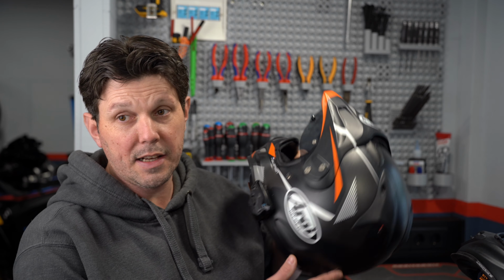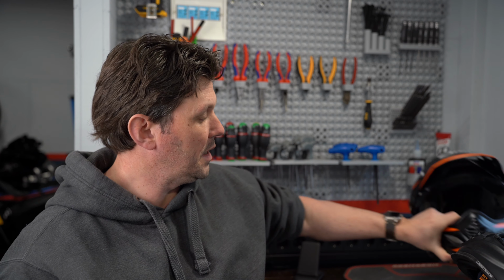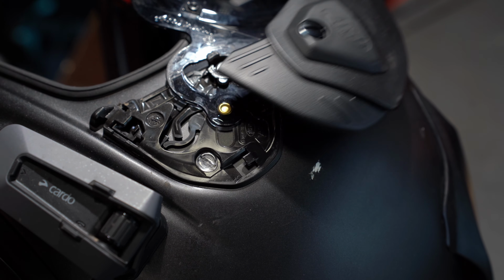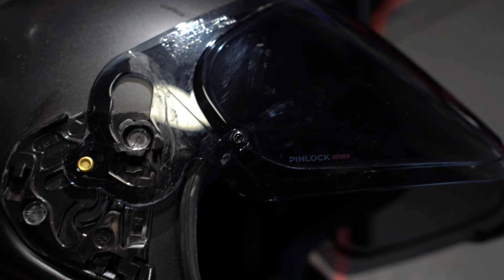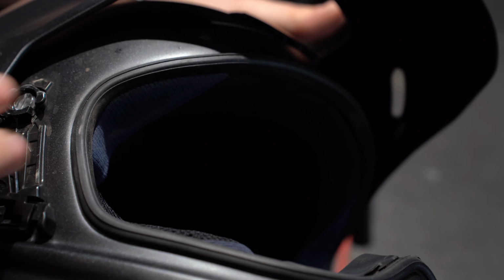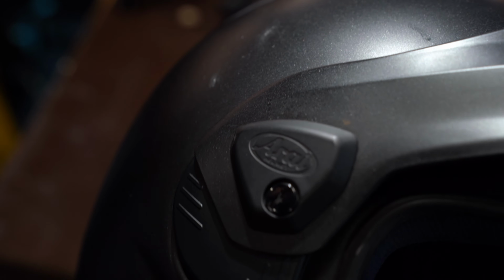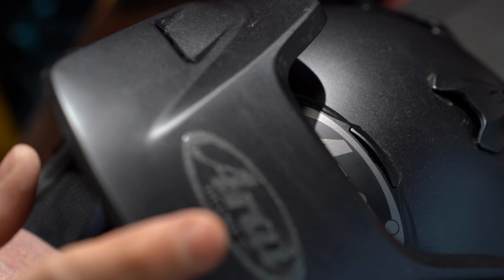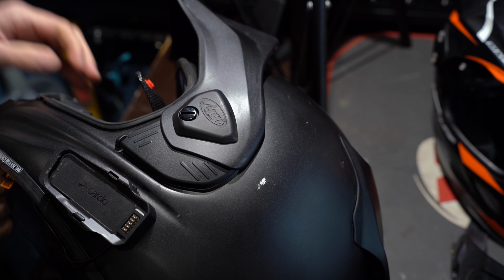Arai Tour-X5 Visor Swap – Fast & Easy Guide!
Need to swap the visor on your Arai Tour-X5? In this quick video, I’ll show you how the visor system works and how to easily remove and install it. Arai has made some changes with this model, so let’s see how it compares!

🔧 Helmet: Arai Tour-X5
🎥 Quick demo of the visor mechanism
🚀 Fast and simple tutorial!

00:00 Intro
00:26 Arai Tour X4 system
01:01 Remove visor Arai Tour X5
01:43 Install beak
02:13 Final thoughts